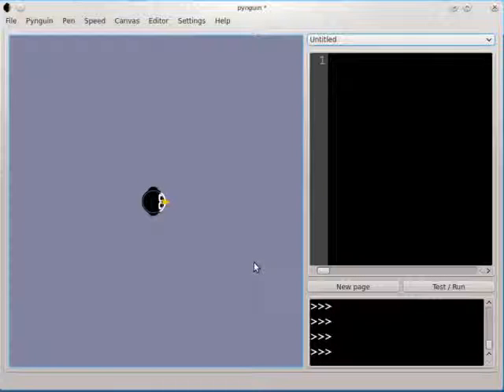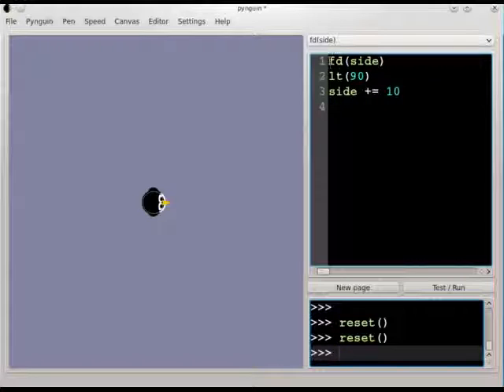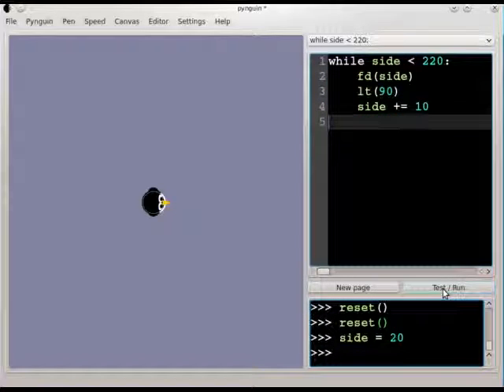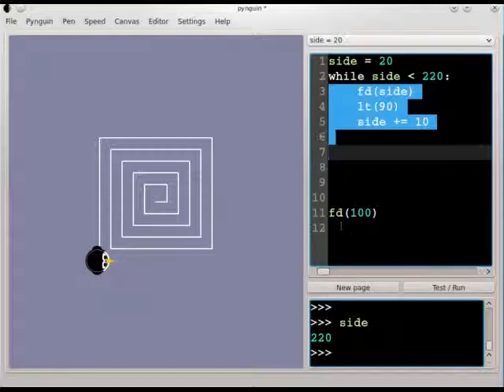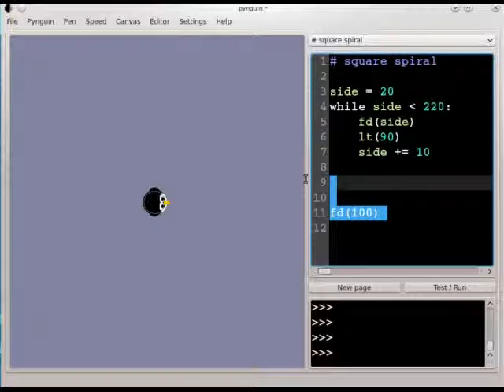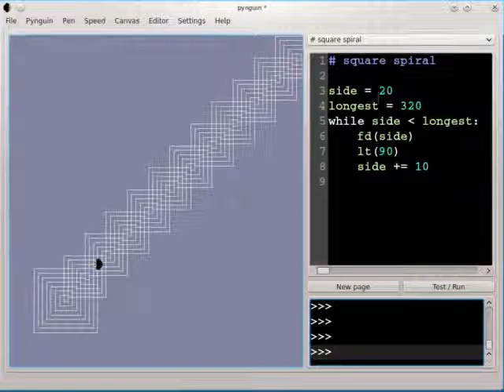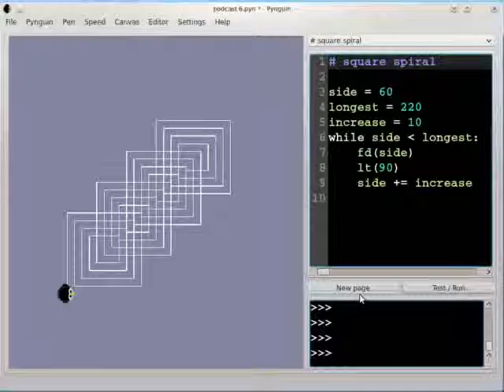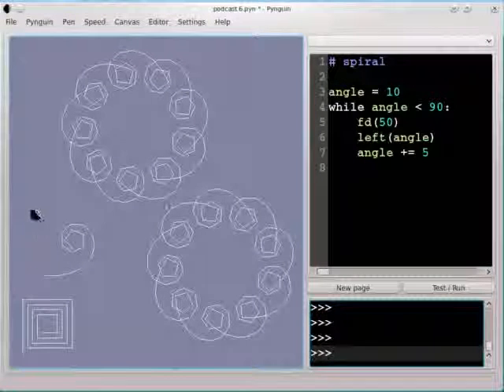Pynguin - while loops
Introducing while loops in Python using Pynguin.